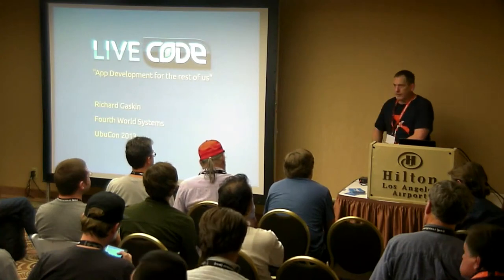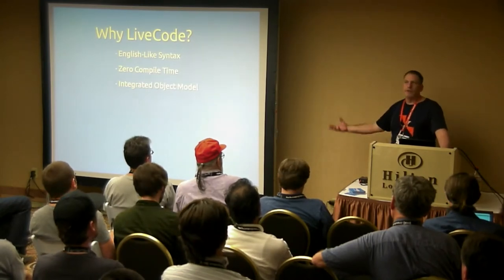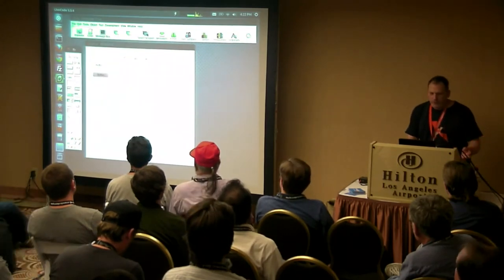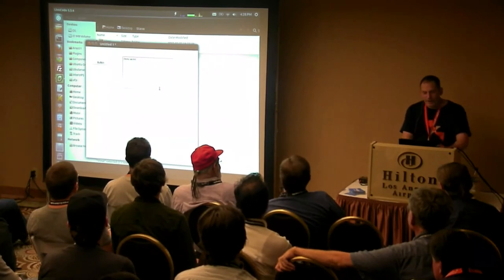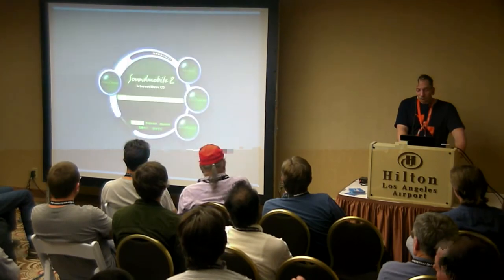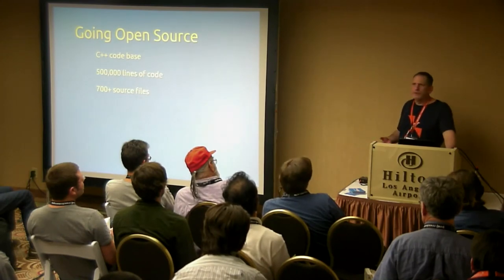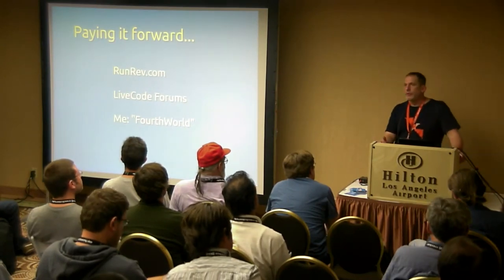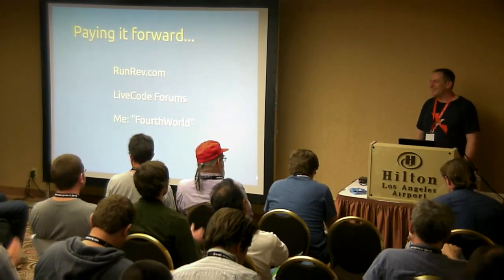Ubucon: LiveCode - Richard Gaskin